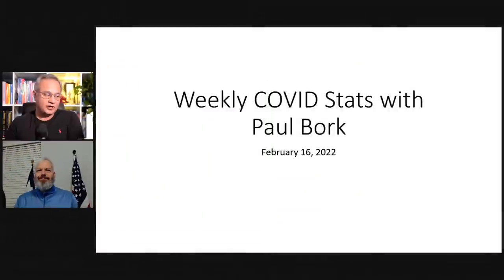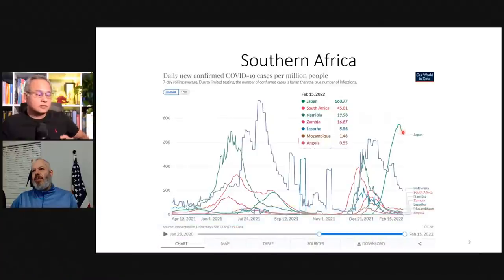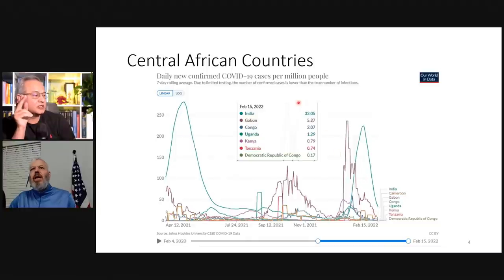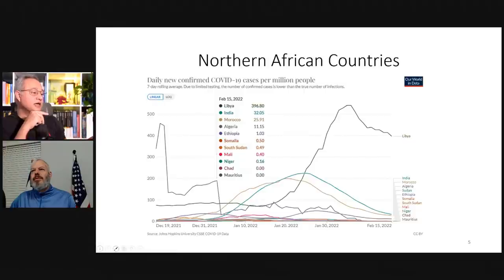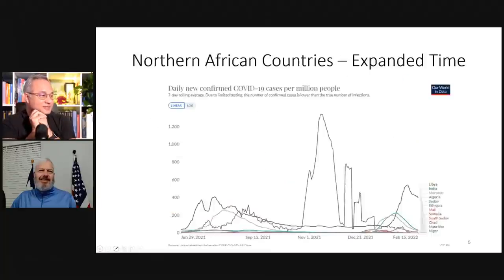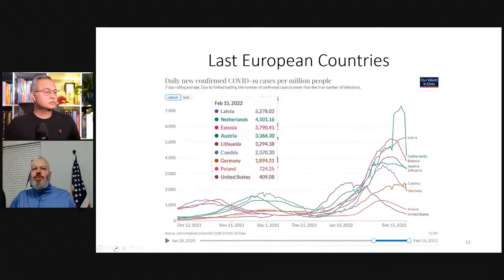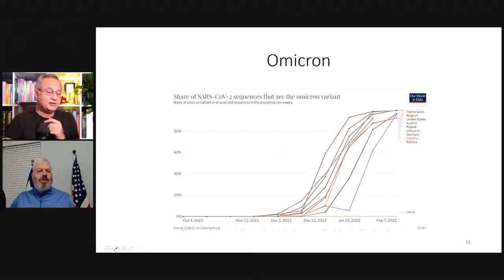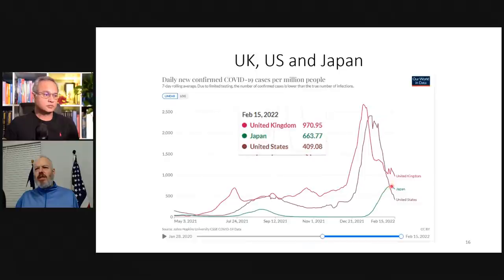How's Europe Doing with COVID? Weekly COVID Stats with Paul Bork (Feb 16th 2022)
Let's review Omicron and COVID stats with Paul Bork. Paul is a koolbeen with the title EndBeen as he is looking forward to the end of the pandemic.